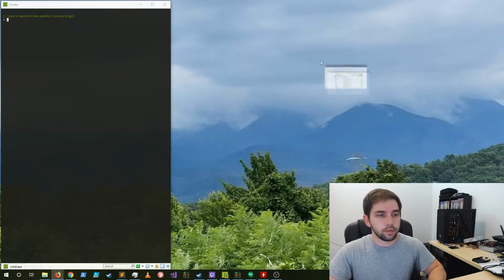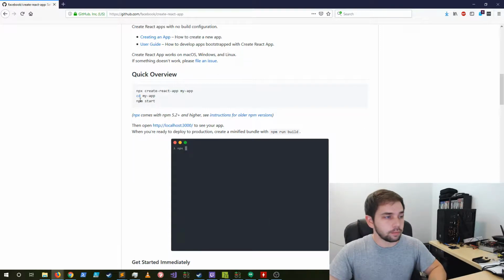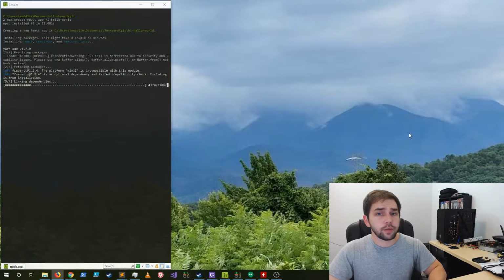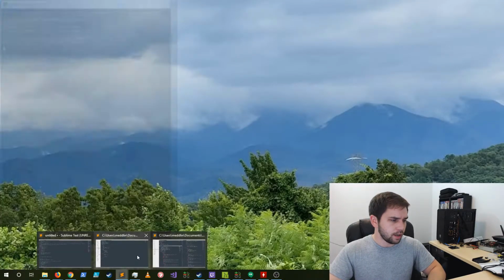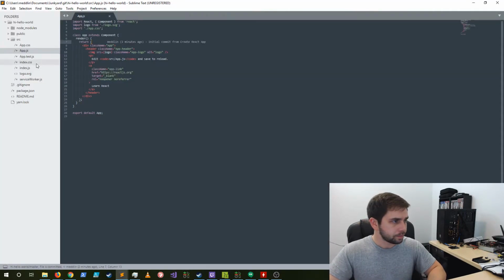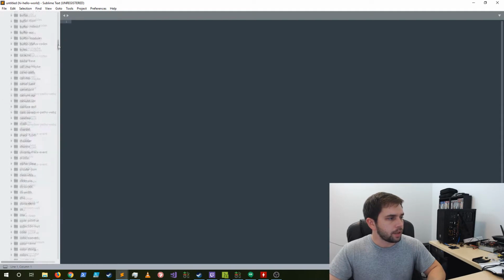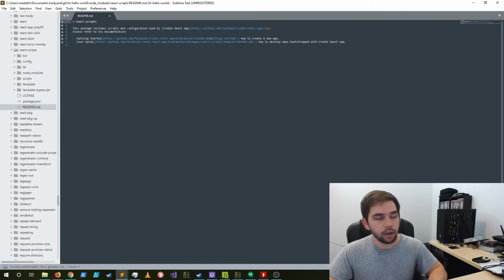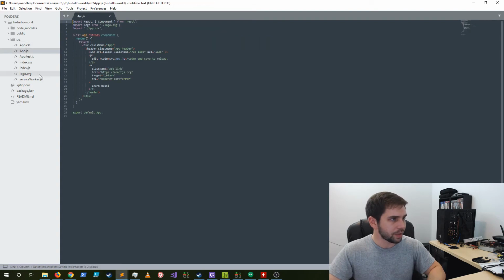How to Make React Apps with create-react-app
Want to get started with React.js as fast as possible?? The create-react-app (CRA) buildchain tool is one of the fastest ways to get started. It's quickly become a staple in my dev environment.

*Special Note*
CRA abstracts away all of the webpack configurations and npm modules it is using under the hood behind another package called 'react-scripts'. Basically, react-scripts runs all of the "nasty stuff" many people don't want to touch. This is also removes A LOT of headache if you're only interested in prototyping something! Check out Further Reading below for links.